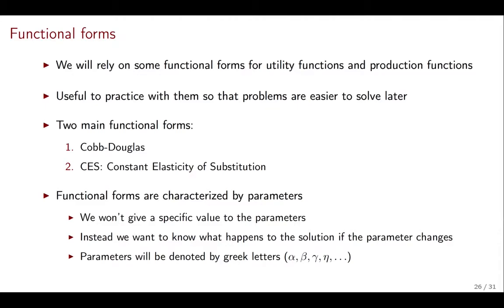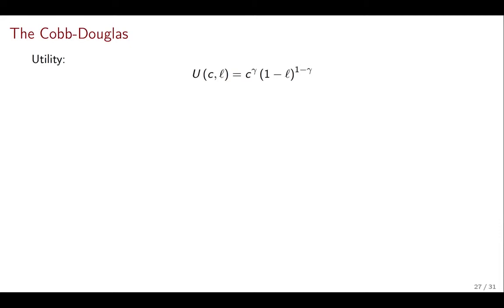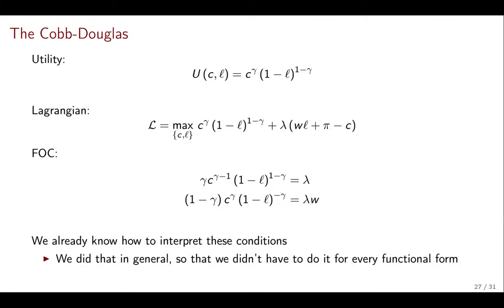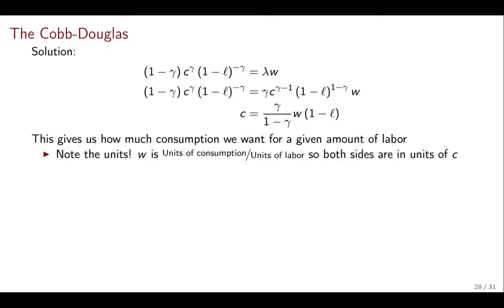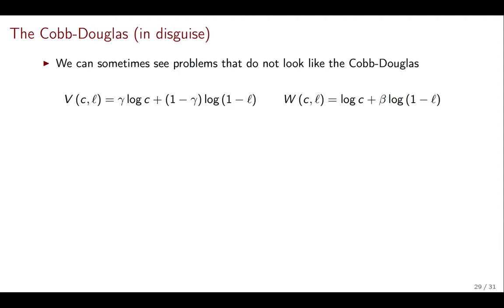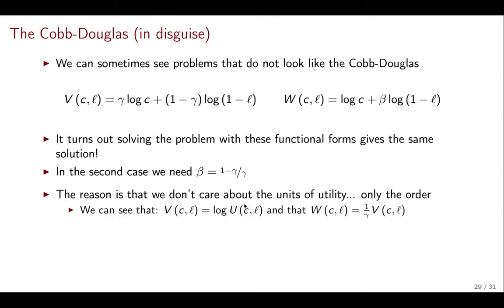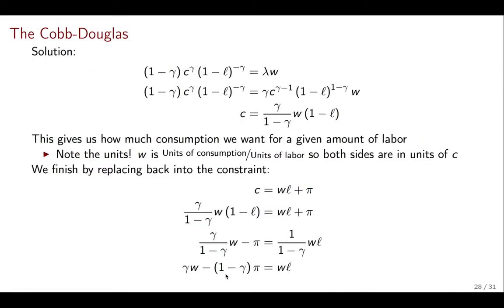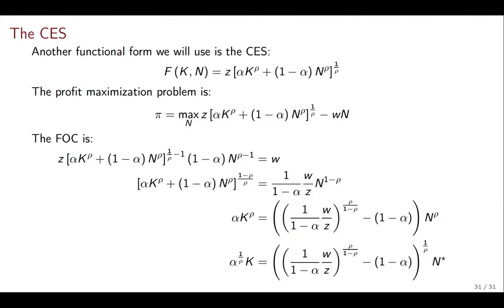ECON 2221 Math Review 4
This is the fourth and final video of the math review for the course.